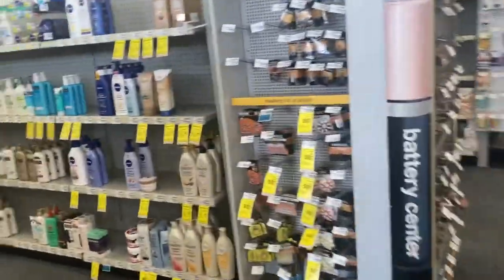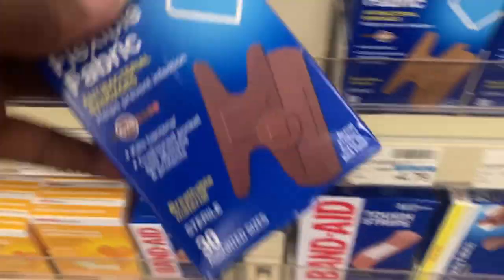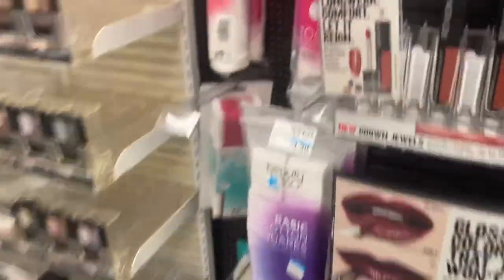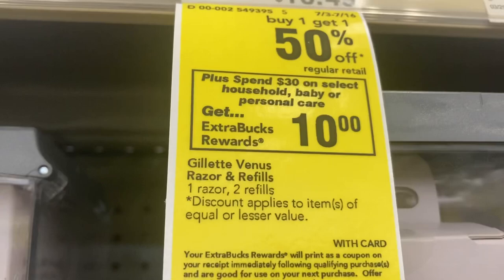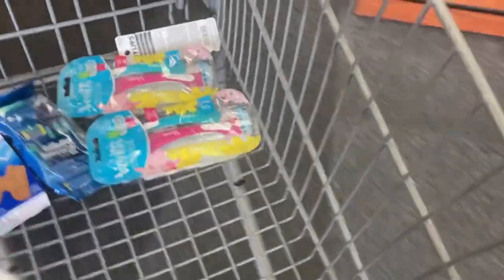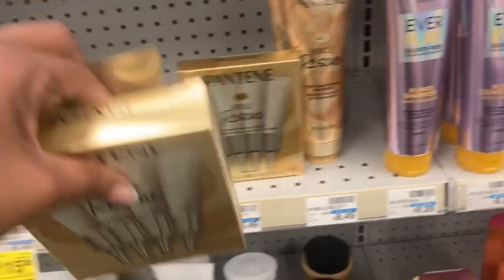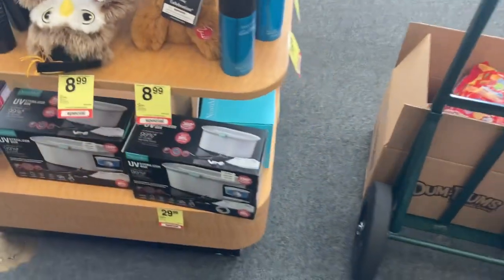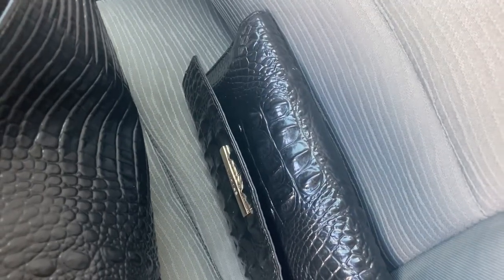CVS Couponing|Checked out using Fluz🤑cvs